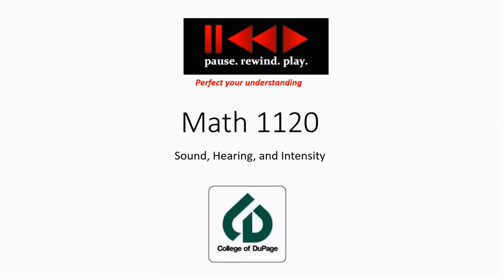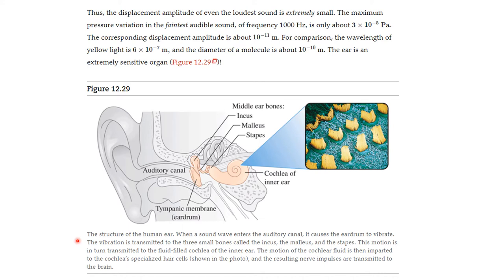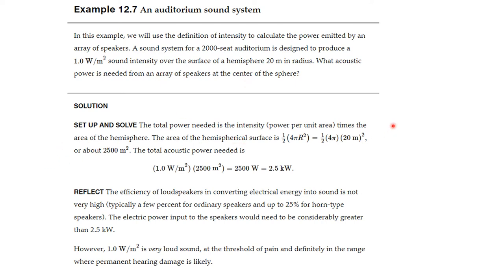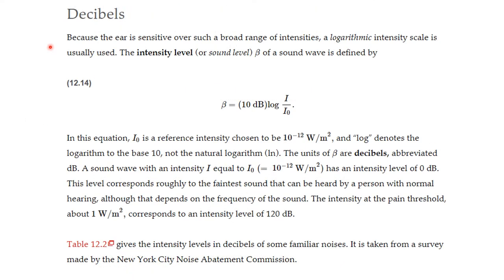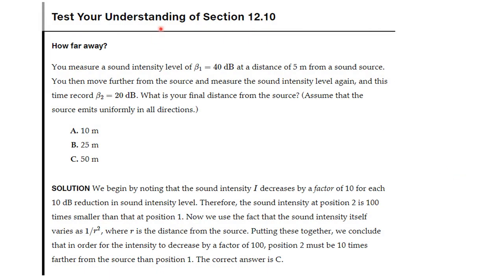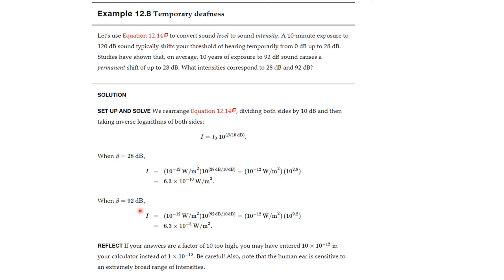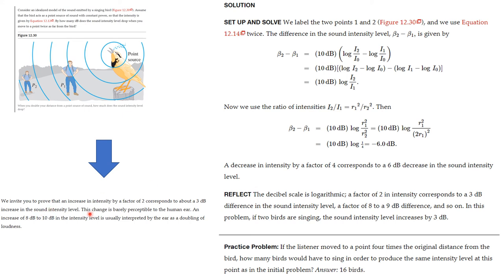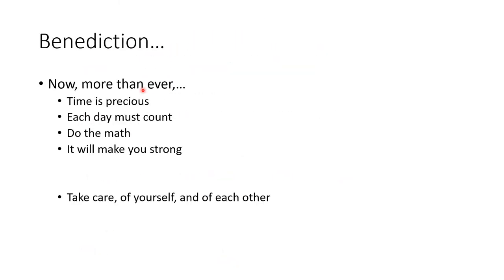1120 Sound, Hearing, and Intensity